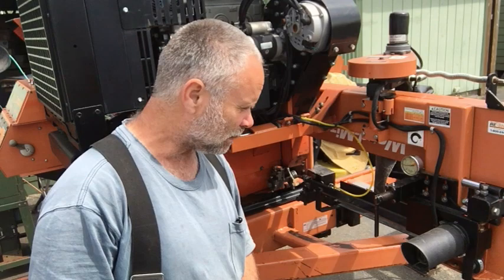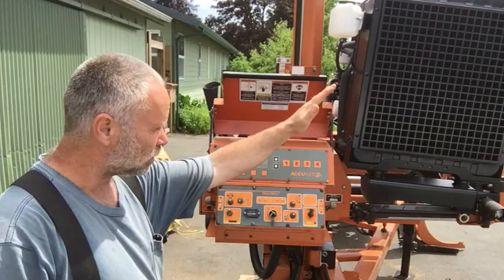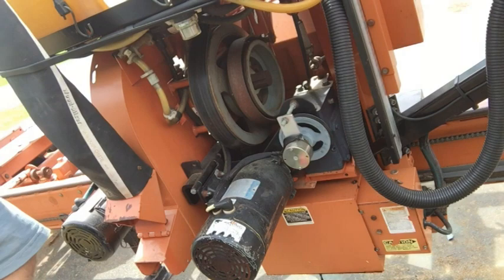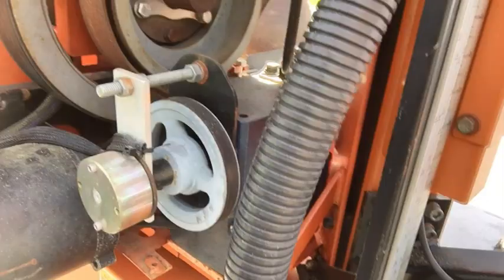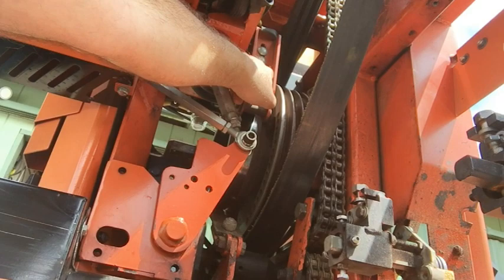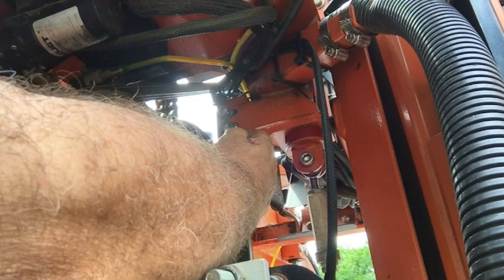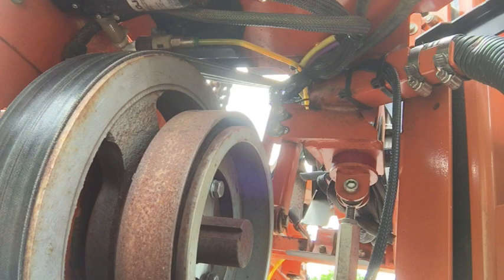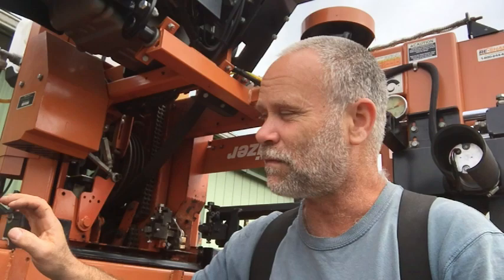Wood Mizer Brake Adjustment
Mother Earth Products: (Save 10% by going through this link!):
The Homesteader's Natural Chicken Keeping Handbook: